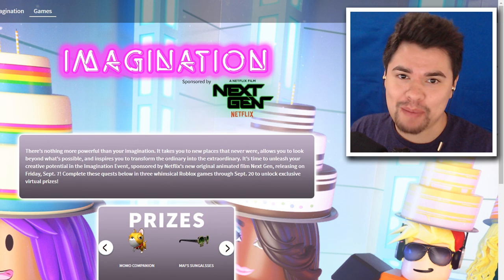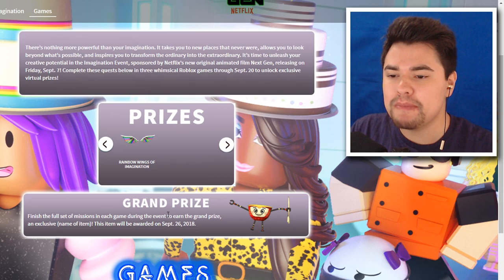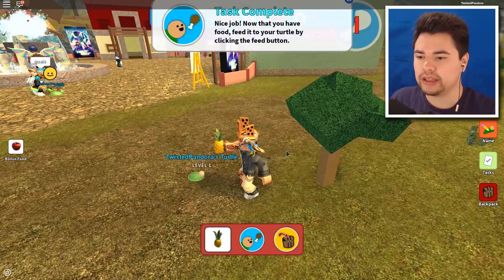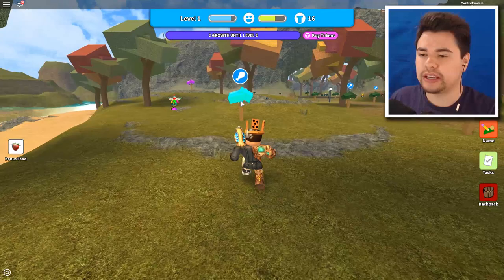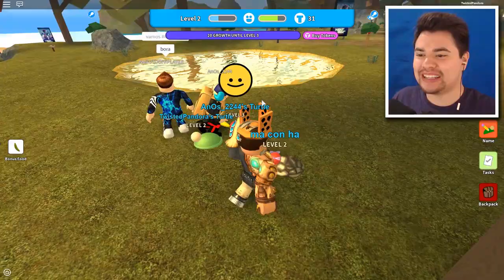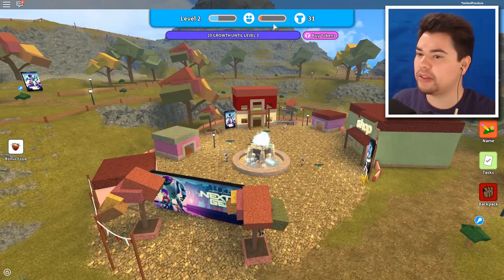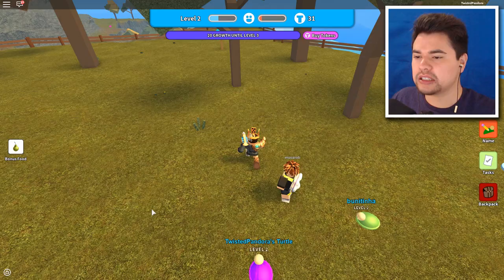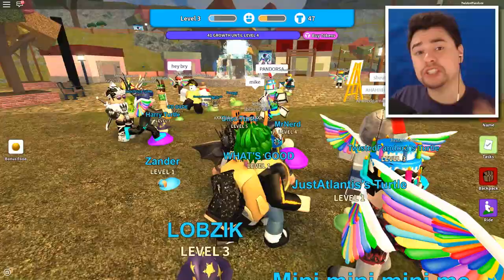HOW TO GET THE POWERFUL PAINTBRUSH & MAI'S SUNGLASSES! (Roblox IMAGINATION EVENT 2018 Turtle Island)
The Roblox IMAGINATION EVENT is here for 2018! Today I show you how to get the POWERFUL PAINTBRUSH & MAI'S SUNGLASSES from Turtle Island!!